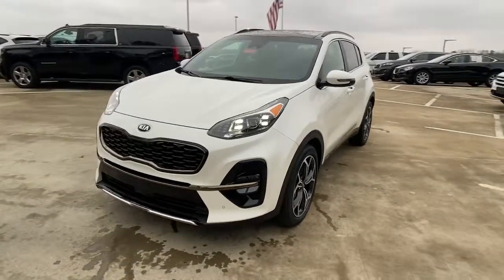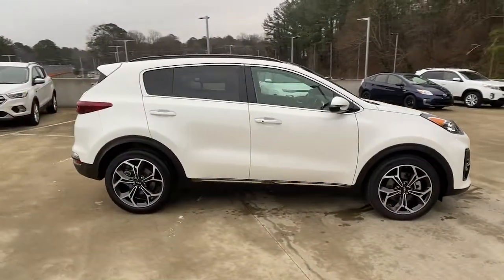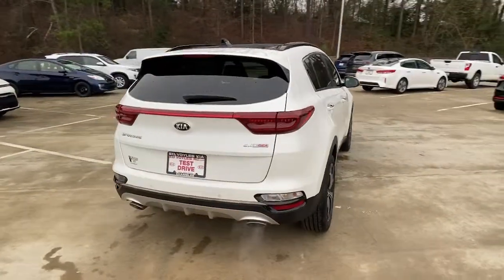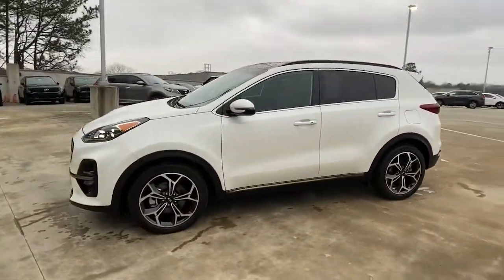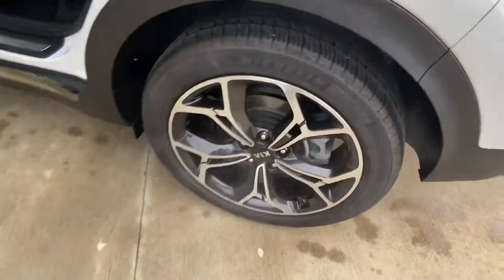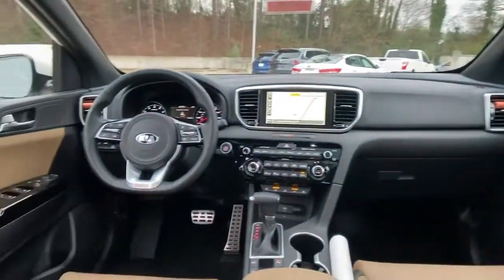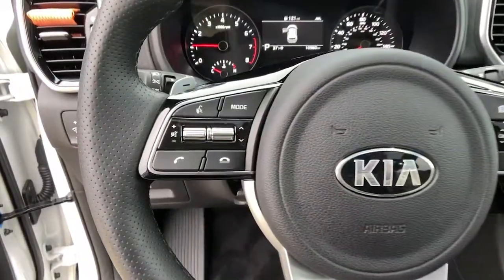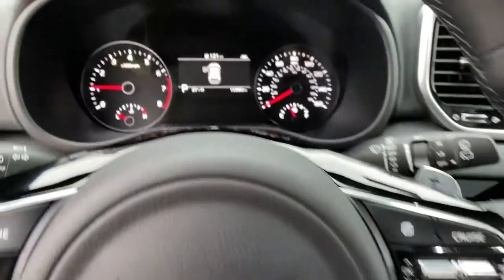2020 Kia Sportage Chamblee, Sandy Springs, Brookhaven, Norcross, Atlanta, GA P62328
Snow White Pearl Used 2020 Kia Sportage available in Chamblee, Georgia at Ed Voyles Kia of Chamblee. Servicing the Sandy Springs, Brookhaven, Norcross, Atlanta, GA area.
2020 Kia Sportage SX Turbo - Stock#: P62328 - VIN#: KNDPR3A63L7743515

2020 Kia Sportage SX Snow White Pearl CarFax 1-Owner Fresh Oil Change Navigation Bluetooth Backup Camera Panoramic Sunroof Leather Beige Interior Color Package Sportage SX 4D Sport Utility 2.0L I4 DGI Turbocharged 6-Speed Automatic Electronic with Overdrive FWD Snow White Pearl. SXCARFAX One-Owner. Clean CARFAX.Recent Arrival! 20/28 City/Highway MPGCome experience the difference at Ed Voyles Kia of Chamblee the only Kia dealership inside the perimeter.
SNOW WHITE PEARL,SX BEIGE INTERIOR COLOR PACKAGE,Variable Intermittent Wipers w/Heated Wiper Park,Black Wheel Well Trim,LED Brakelights,Compact Spare Tire Mounted Inside Under Cargo,Headlights-Automatic Highbeams,Roof Rack Rails Only,Body-Colored Power Heated Side Mirrors w/Power Folding and Turn Signal Indicator,Dark Chrome Grille,Deep Tinted Glass,Wheels: 19 Alloy,Tires: P245/45R19,Chrome Side Windows Trim and Black Front Windshield Trim,Body-Colored Rear Bumper w/Black Rub Strip/Fascia Accent and Metal-Look Bumper Insert,Smart Power Liftgate Power Liftgate Rear Cargo Access,Express Open/Close Sliding And Tilting Glass 1st And 2nd Row Sunroof w/Power Sunshade,Clearcoat Paint,Fully Galvanized Steel Panels,Steel Spare Wheel,Front Windshield -inc: Sun Visor Strip,Chrome Door Handles,Body-Colored Front Bumper w/Metal-Look Bumper Insert,Fixed Rear Window w/Fixed Interval Wiper  Heated Wiper Park and Defroster,Front Fog Lamps,Perimeter/Approach Lights,Lip Spoiler,Tailgate/Rear Door Lock Included w/Power Door Locks,Auto On/Off Projector Beam Led Low/High Beam Daytime Running Directionally Adaptive Auto High-Beam Headlamps w/Delay-Off,Full Cloth Headliner,Vinyl Door Trim Insert,2 Seatback Storage Pockets,Radio w/Seek-Scan  Clock  Aux Audio Input Jack  Steering Wheel Controls and Voice Activation,Perimeter Alarm,Redundant Digital Speedometer,Engine Immobilizer,Illuminated Glove Box,Interior Trim -inc: Piano Black Instrument Panel Insert  Piano Black Door Panel Insert and Chrome/Metal-Look Interior Accents,Power Fuel Flap Locking Type,Trip Computer,Delayed Accessory Power,Carpet Floor Trim,Power Rear Windows,Leather Seat Trim,Remote Releases -Inc: Smart Power Liftgate Proximity Cargo Access,Integrated Roof Antenna,Systems Monitor,HomeLink Garage Door Transmitter,Full Carpet Floor Covering,Distance Pacing w/Traffic Stop-Go,Fade-To-Off Interior Lighting,Gauges -inc: Speedometer  Odometer  Engine Coolant Temp  Tachometer  Trip Odometer and Trip Computer,60-40 Folding Bench Front Facing Manual Reclining Fold Forward Seatback Rear Seat,Front Map Lights,Day-Night Auto-Dimming Rearview Mirror,Compass,Sport Heated Leather/Metal-Look Steering Wheel,Cargo Space Lights,8-Way Driver Seat,Leather Gear Shifter Material,Driver And Passenger Visor Vanity Mirrors w/Driver And Passenger Illumination  Driver And Passenger Auxiliary Mirror,Front Center Armrest and Rear Center Armrest,Driver Foot Rest,Radio: AM/FM/MP3 Premium Audio System -inc: 320 Watts  8 touchscreen  UVO link  navigation  harman/kardon sound system  8 speakers including subwoofer and tweeters  Clari-Fi digital audio restoration  SiriusXM satellite radio  additional USB port  Bluetooth wireless technology  voice control  Android Auto and Apple CarPlay,Heated & Ventilated Front Bucket Seats -inc: 10-way power adjustable driver seat w/2-way power lumbar support and 8-way power adjustable passenger seat,Dual Zone Front Automatic Air Conditioning,Manual Adjustable Front Head Restraints and Manual Adjustable Rear Head Restraints,HVAC -inc: Underseat Ducts and Console Ducts,Passenger Seat,Driver / Passenger And Rear Door Bins,Analog Appearance,Outside Temp Gauge,3 12V DC Power Outlets,Power Door Locks w/Autolock Feature,Front Cupholder,Smart Device Remote Engine Start,2 LCD Monitors In The Front,Rear Cupholder,Trunk/Hatch Auto-Latch,Remote Keyless Entry w/Integrated Key Transmitter  Illuminated Entry  Illuminated Ignition Switch and Panic Button,Proximity Key For Doors And Push Button Start,Manual Tilt/Telescoping Steering Column,Air Filtration,Find My Car Tracker System,Selective Service Internet Access,FOB Controls -inc: Cargo Access,Cruise Control w/Steering Wheel Controls,Power 1st Row Windows w/Driver 1-Touch Up/Down,Full Floor Console w/Covered Storage  Mini Overhead Console w/Storage and 3 12V DC Power Outlet